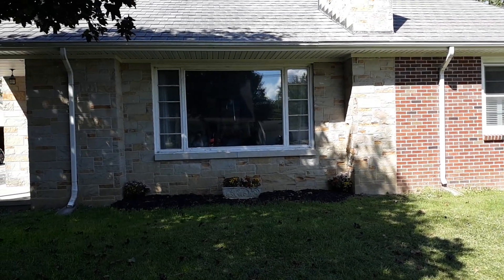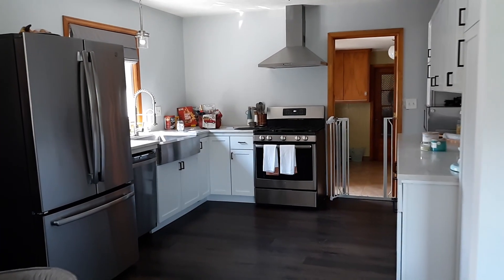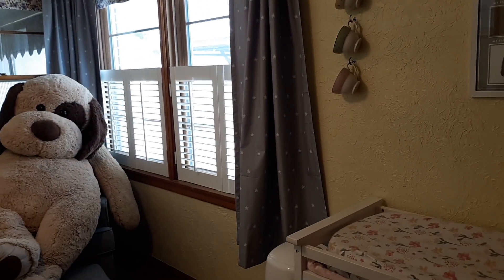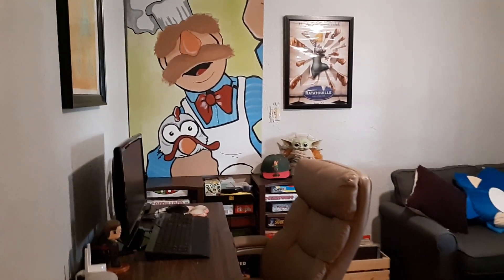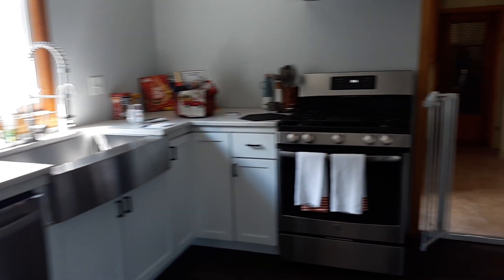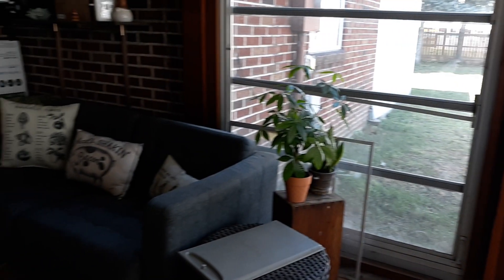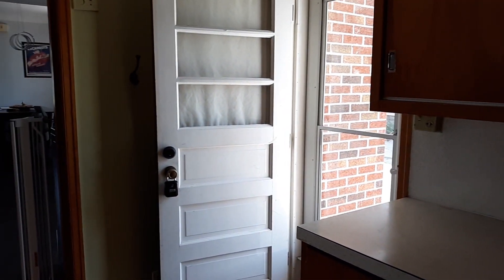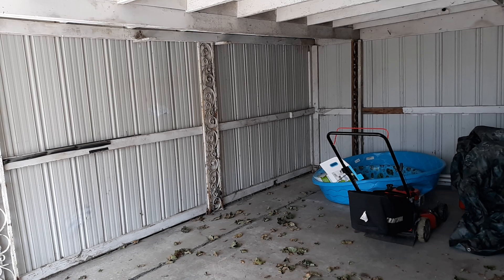400 East Yeasting - Gibsonburg, Ohio - Polter Real Estate, Denise Workman